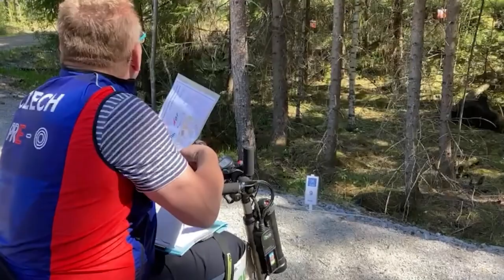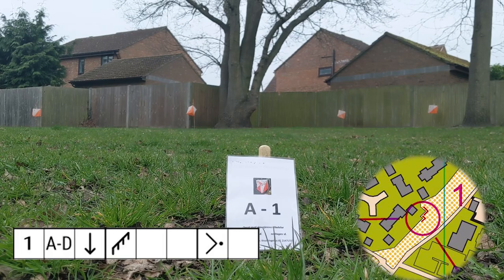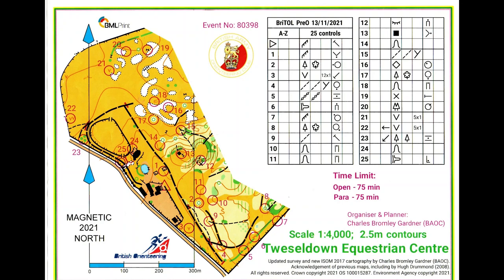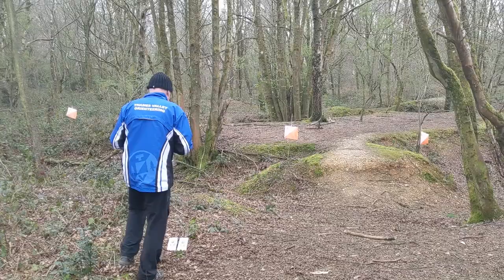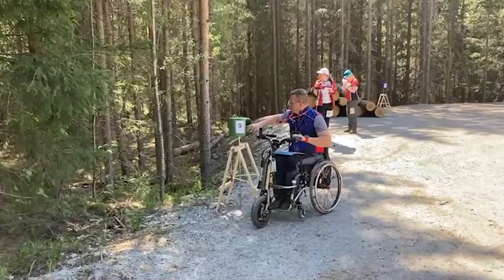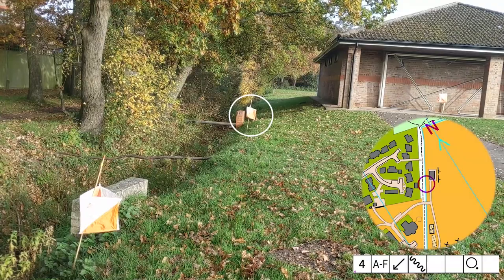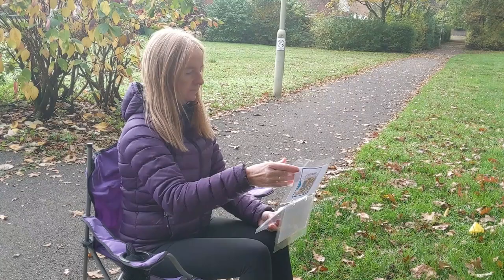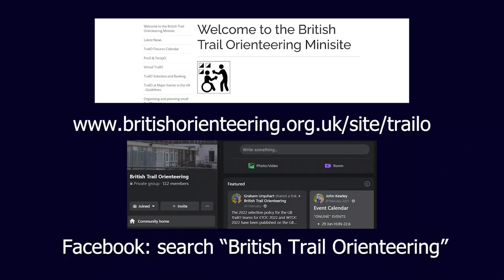TRAIL O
Find out all about Trail O, how it works and the basic skills you need to take part in this version of Orienteering.